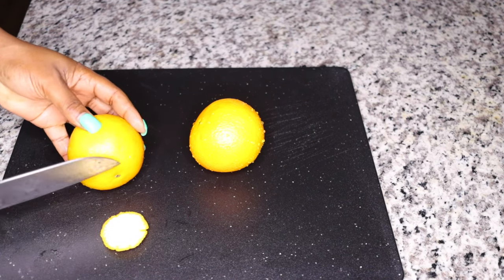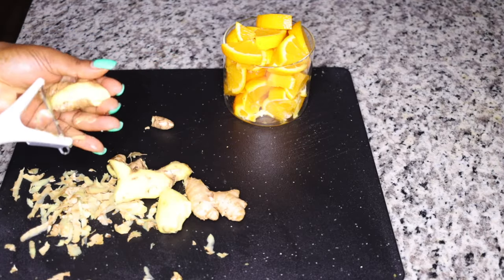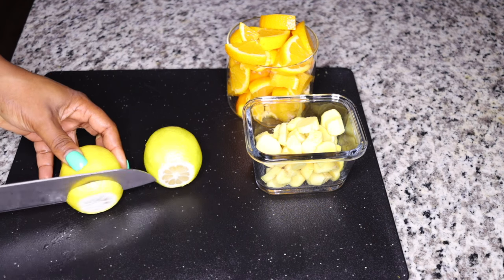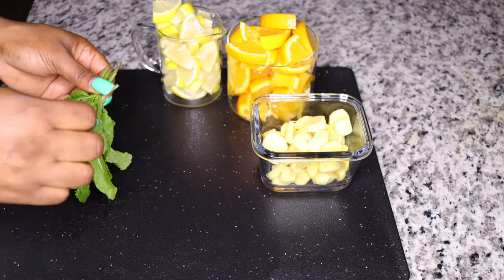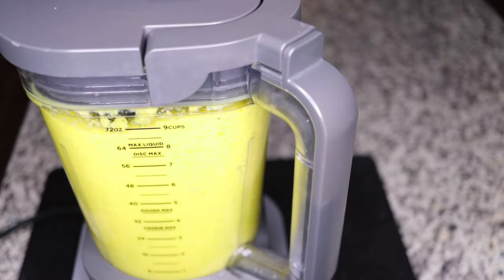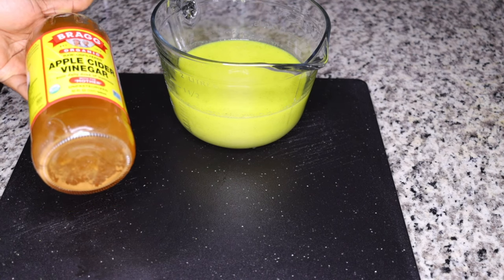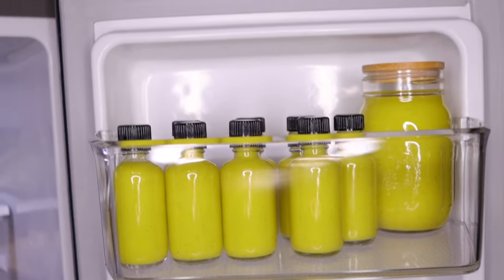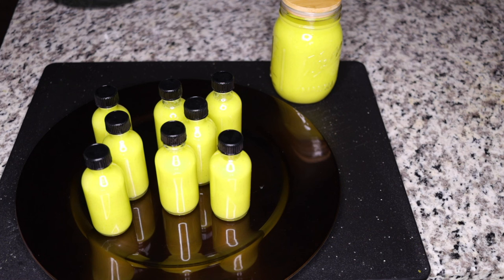1 bottle for 8 days, I pooped out so much bad fats and my big belly all gone in no time!!